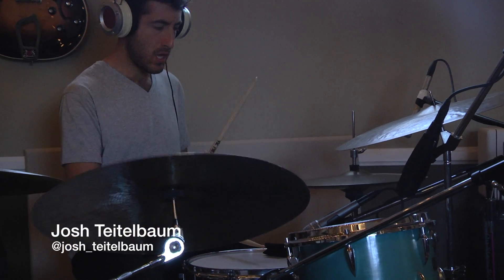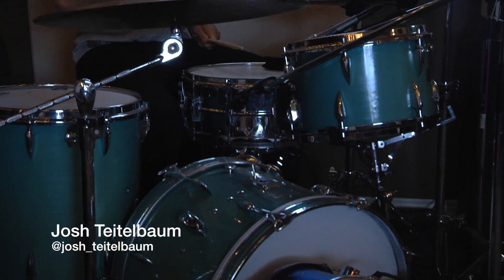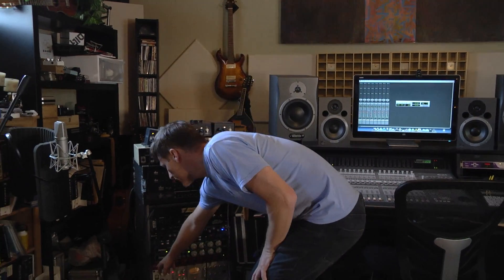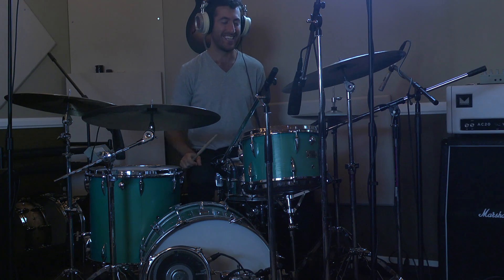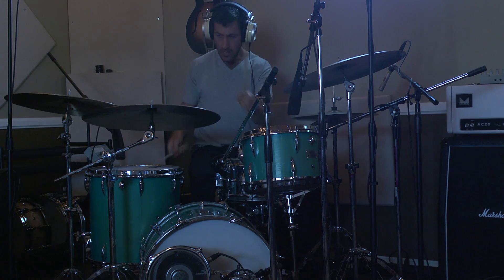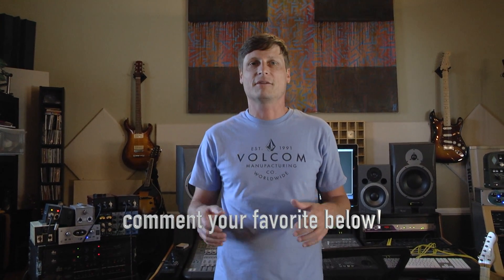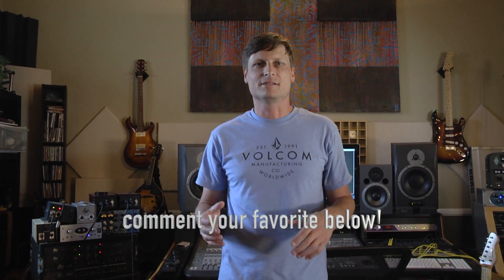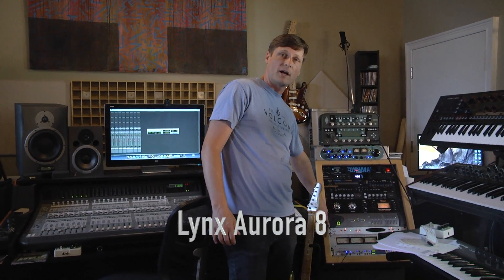Converter Shootout! Antelope Audio Orion32HD, Avid HDio, Lynx Aurora 8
This video is shooting out three converters.  To hear files email.
Mic list coming soon...